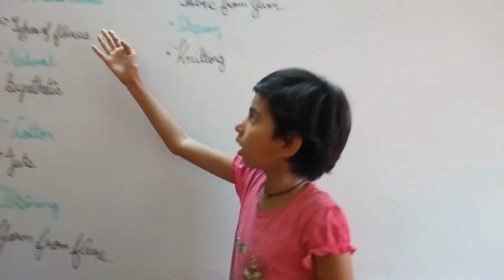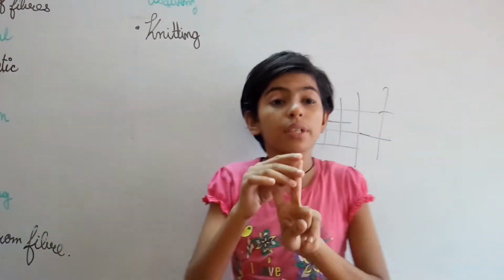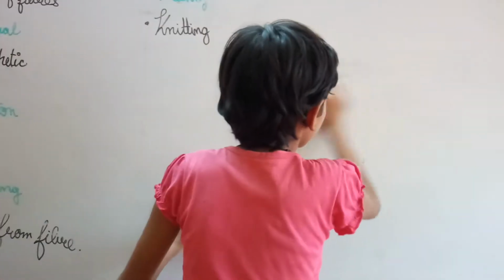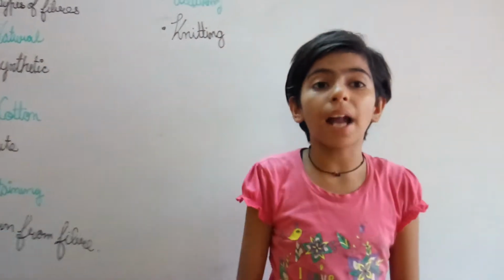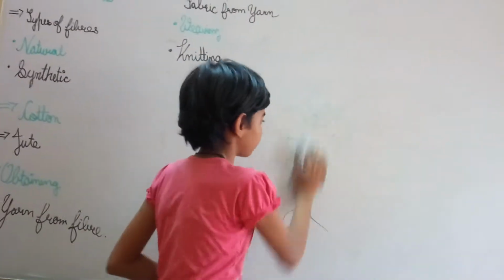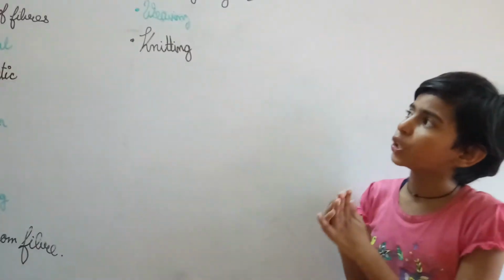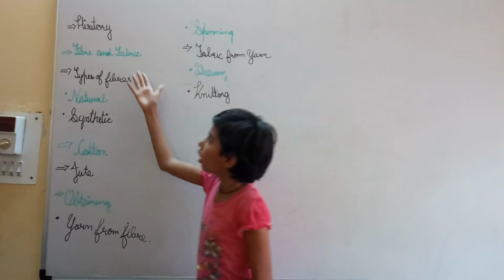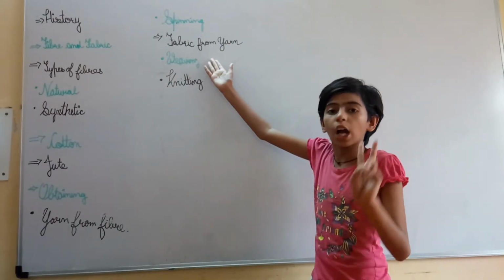Class 6th Science " Fibre to Fabric "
A short presentation of science chapter ' Fibre to Fabric' of class 6th explained by Amrita Choudhary of class 6th from Central Academy School BZS Jodhpur.

Follow Amrita on another channel ' Speaking Power ' and enjoy learning to just understand the concept and  don't memorise .

Always welcome your valuable feedback.